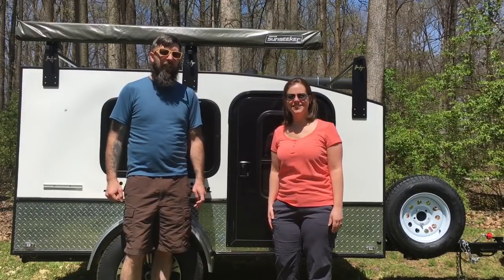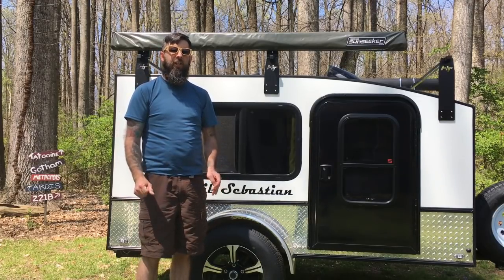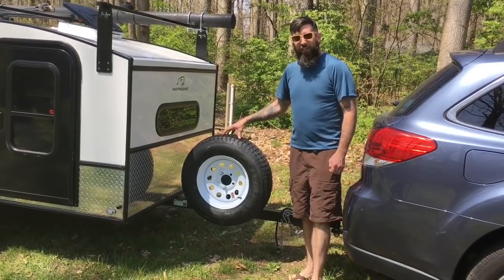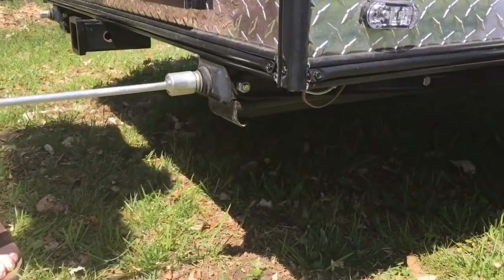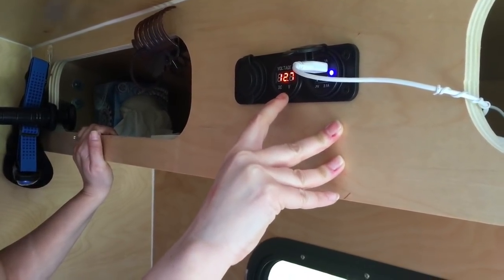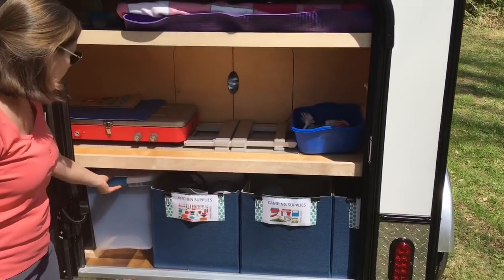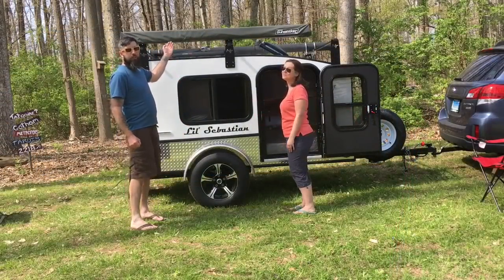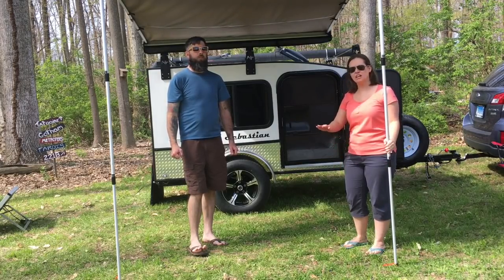Dirt Don’t Hurt Adventures Hiker Trailer Review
2017 5x8 Hiker Trailer Deluxe Review
We did it! Finally! Here is our first video. We reviewed our 2017 Hiker Trailer. This review is a bit lengthy, most will be much shorter. This was all filmed on an iPhone and edited using iMovie. We hope to upgrade our equipment and editing software in the future. This is also our first time editing so please bear with us. Enjoy!

Intro music written and preformed by our very own Josh!

Link to Spare Tire
Link to Mattress
Link to 3M hooks
Link to Callapsible Sink
Link to Rhino Rack Awning
Link to Coupler Lock
Link to Wheel Chock Lock
(Make sure you get the right size for your tire)
Link to Safety Mirror
(The mirror we ordered from here is no longer available, but I did find this round one for the same price)
Link to iPad Adjustable Arm Mount
Link to Fabric Storage Bins
(The Bins are available in different colors)
Link to Hasbro Connect 4 - Travel Size
Link to Travel Yahtzee
Link to Magnetic Dry Erase Board
Link to RV Tension Rods
Link to Emergency Car Kit
Link to Sleep Mask